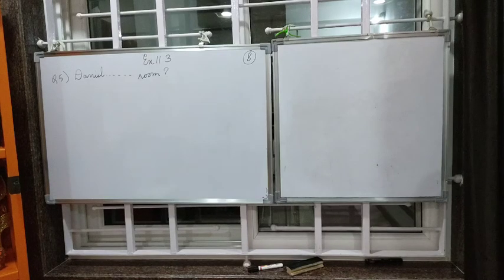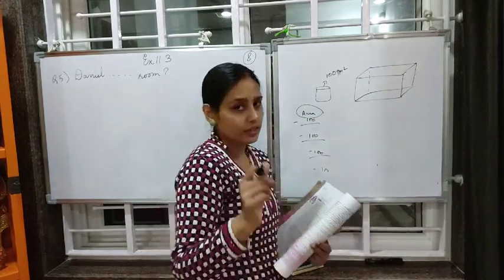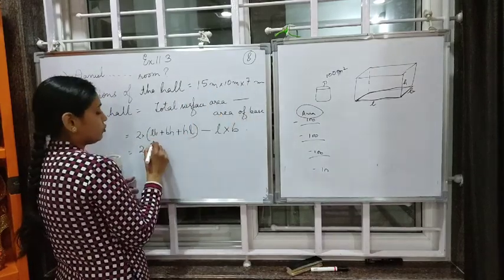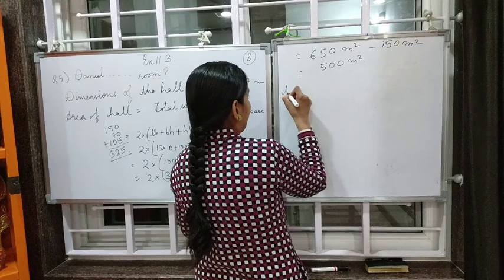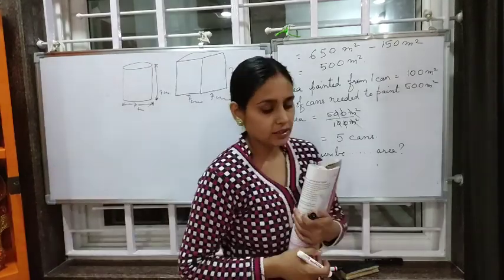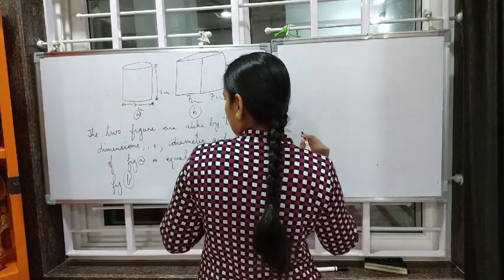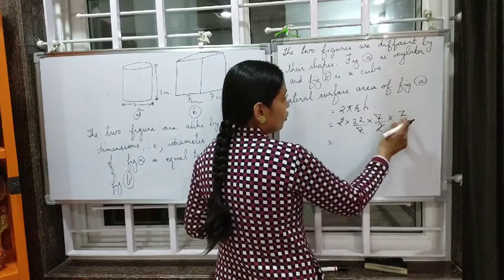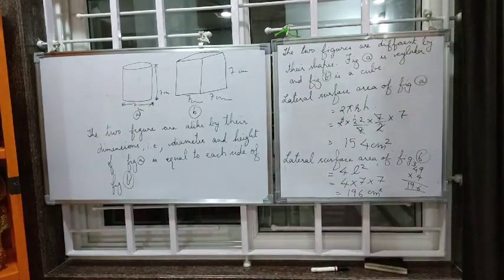Class 8: Ex11.3- Q5,6